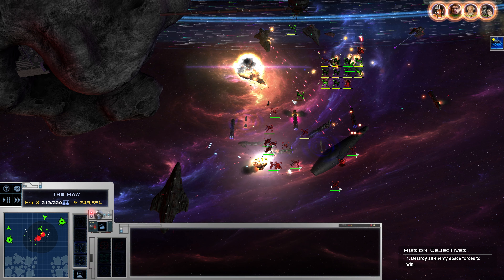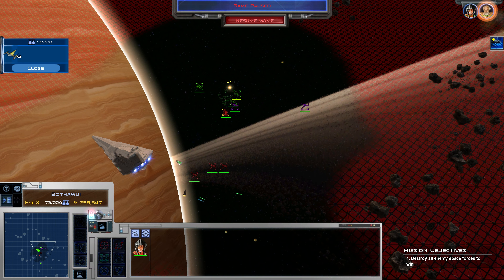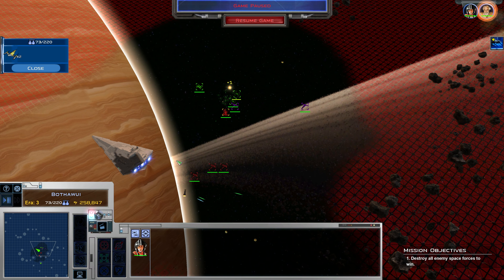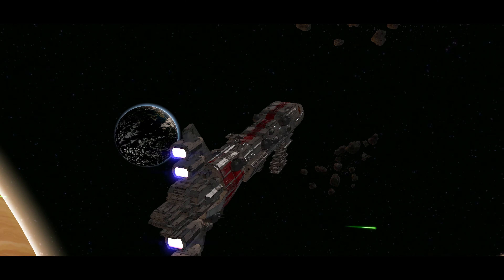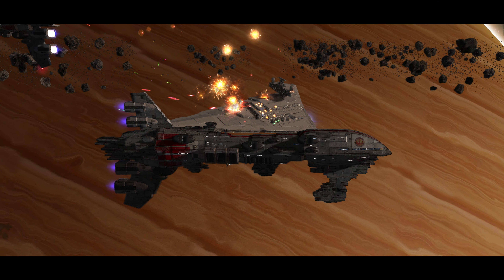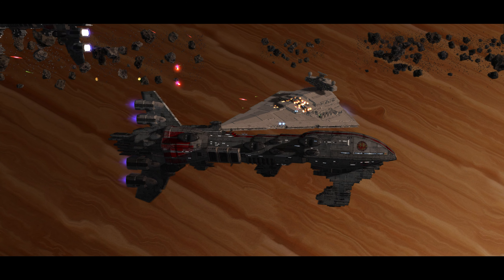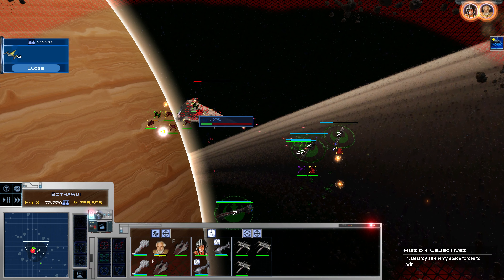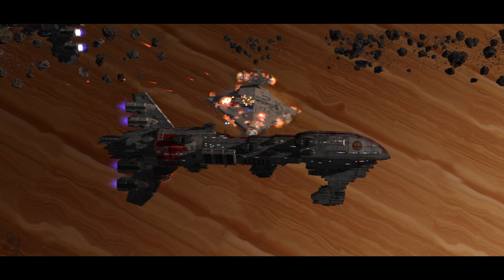Jan Dodanna Hero Showcase AOTR 2.11.6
In this video I give a full description of the hero Jan Dodanna inside the mod Awakening of the Rebellion from the game Star Wars Empire at War. Jan Dodanna is an admiral for rebellion and can provide cheaper prices on A wings.